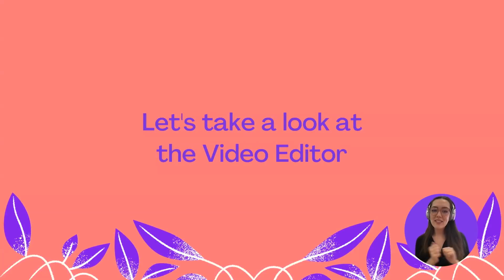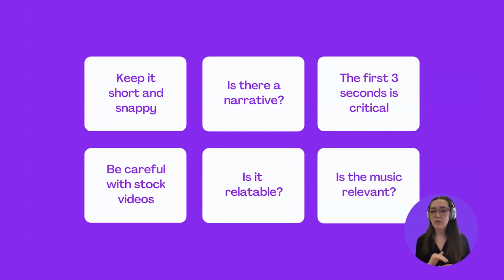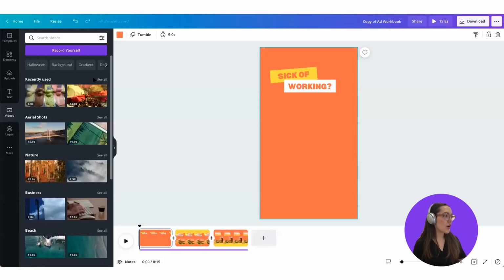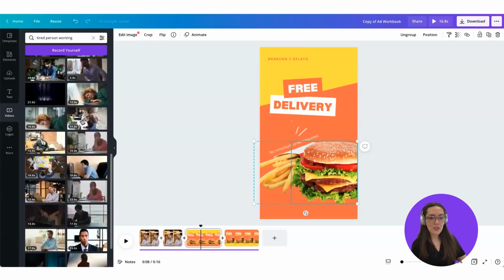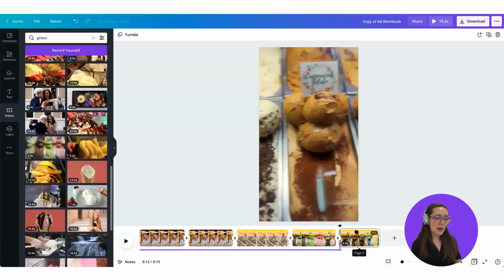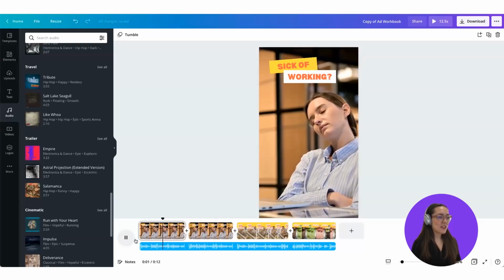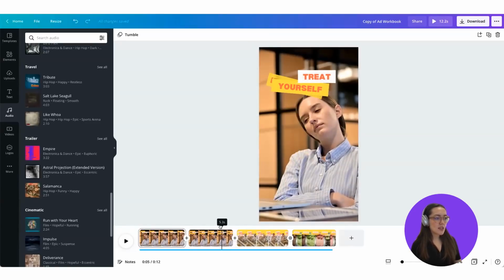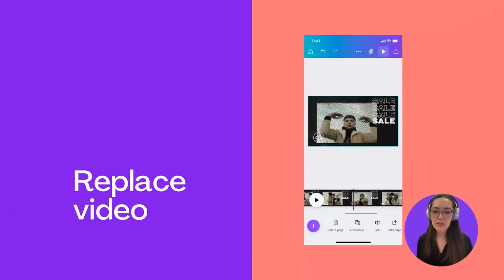Make Effective Ads with Canva’s Video Editor | Canva Webinar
Thanks to Canva, editing videos is no longer a problem. Its user-friendly interface and easy-to-understand tools will enhance your content creation experience. This webinar will teach you how to create videos with Canva either on desktop or on your phone.

⏳ TIMESTAMPS
00:00 Intro
00:35 Intro to Jess
00:52 What is Canva
01:41 What you’ll learn in today’s workshop
02:24 Why Canva is different from other video editors
03:19 Preview of Canva’s video editor and tools
06:46 What makes an effective promo or ad
10:51 How to create a relatable ad with Canva
37:25 How to design a video template with Canva Mobile
39:53 Where to look for tips and guides about video editing

► How to make and edit a video with Canva
► Key elements that make up successful advertisements
► How to engage your target audience with relatable content
► How to edit videos with your phone using Canva Mobile

DESIGN SCHOOL LIVE WEBINARS
Design School Live is a hub for learning and creativity.

😎 IN THE MOOD FOR SHORTER VIDEOS? TRY THESE:
► Discover short Canva Tips & Tricks:

Happy designing ✨